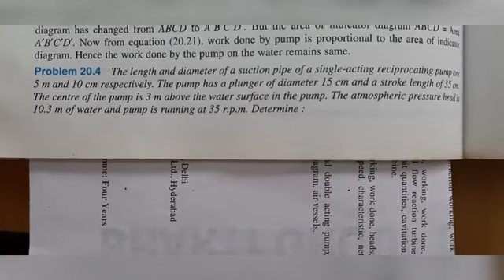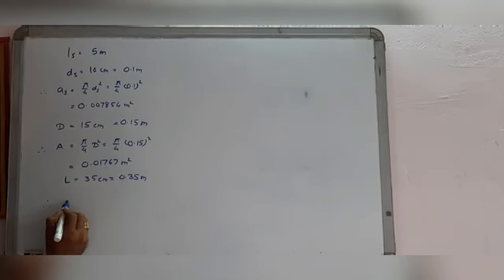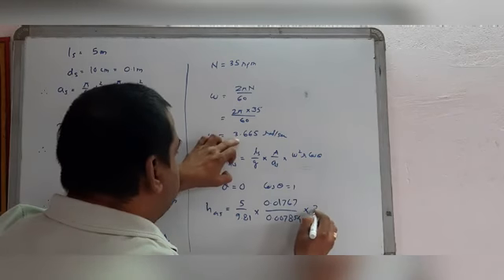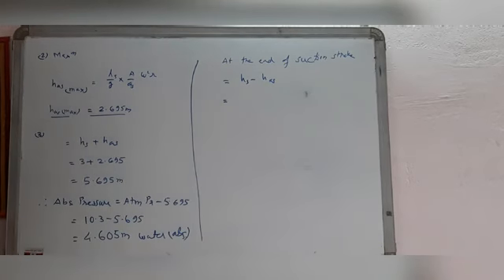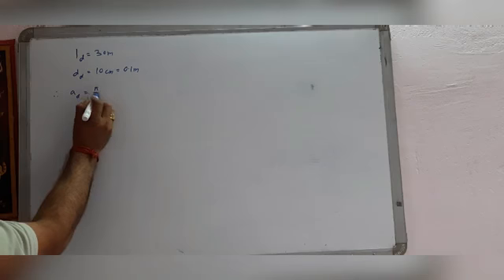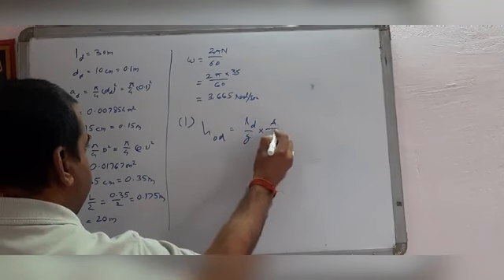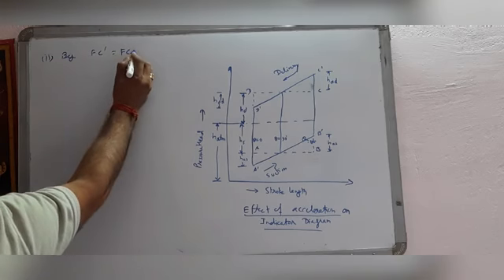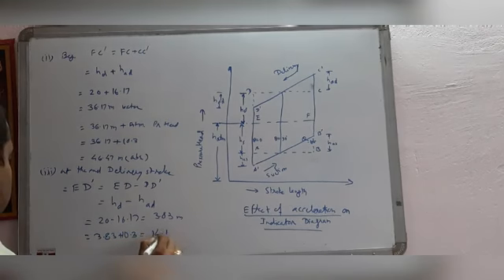Dr S K Tamrakar, BCET, BE 5TH SEM, FLUID MACHINERY, CLASS 46